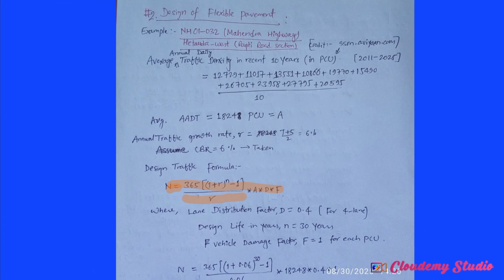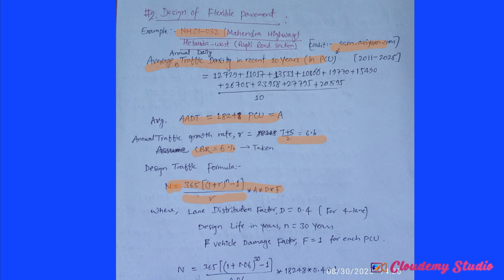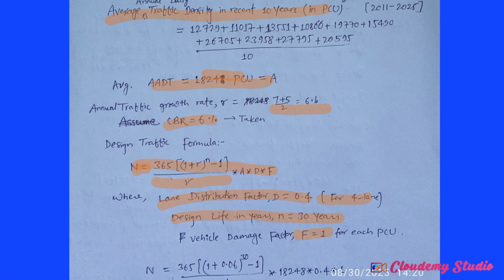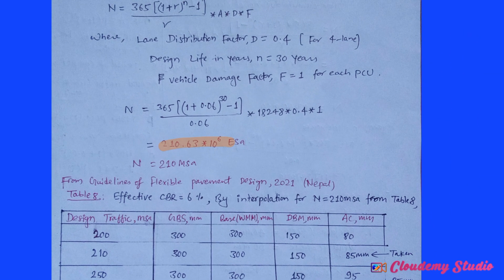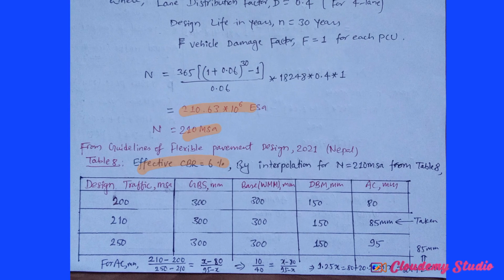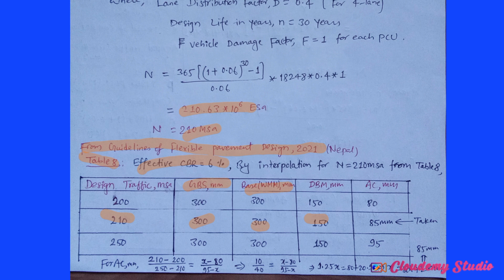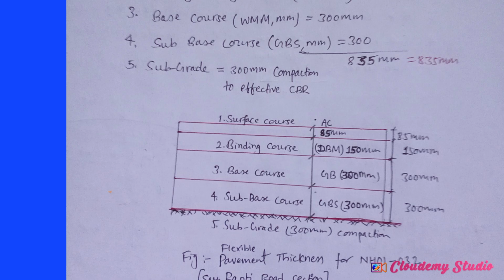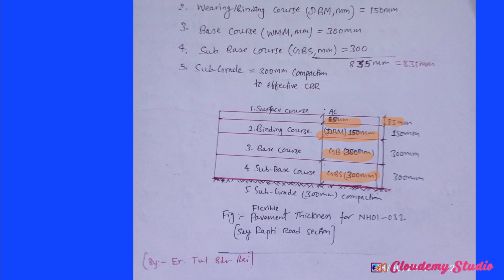Design of Flexible pavement According to Road Guidelines#civilengineering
Design of Flexible pavement According to Road Guidelines